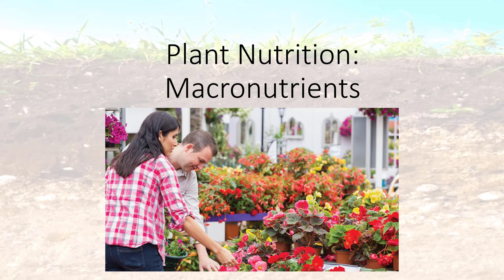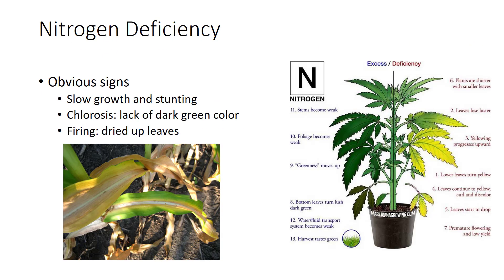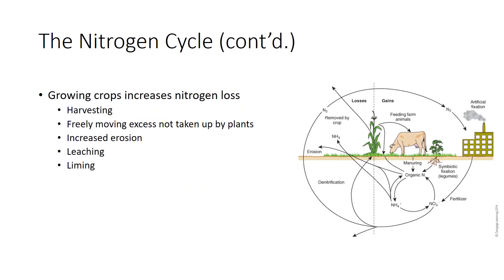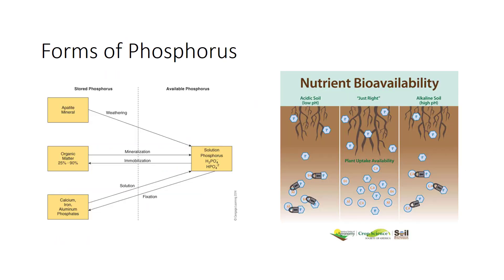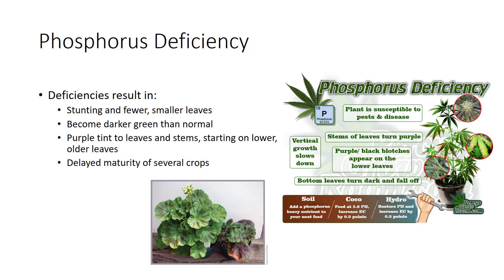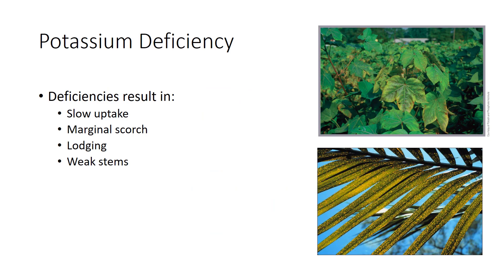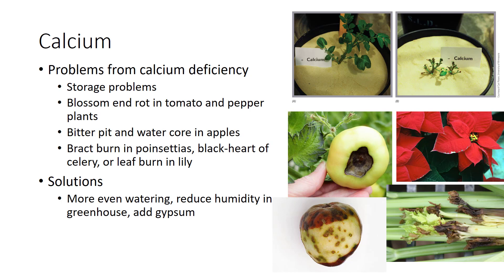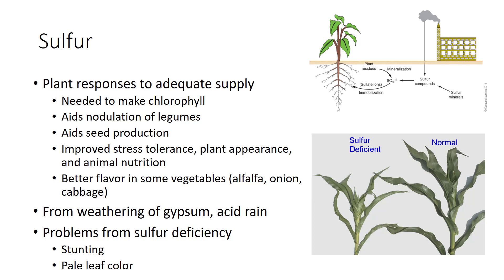Plant Nutrients: Macronutrients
This video provides details about the macronutrients plants need, including information on benefits to the plant, deficiency symptoms, and where in the soil they are stored. This is part of the Soils and Fertilizers video series.